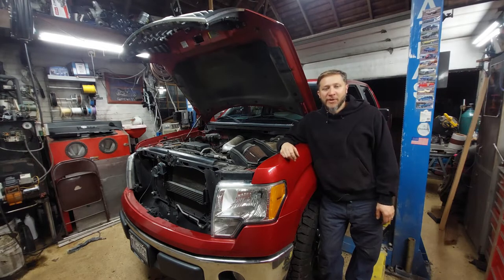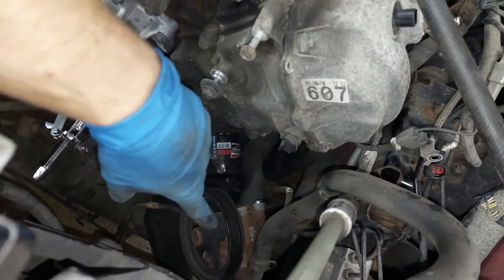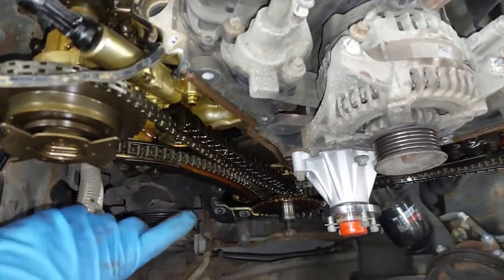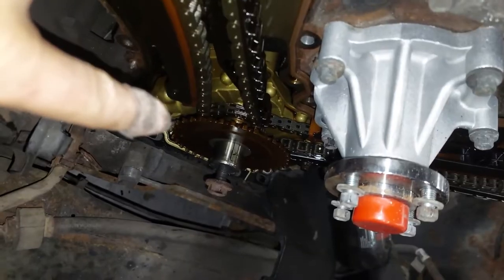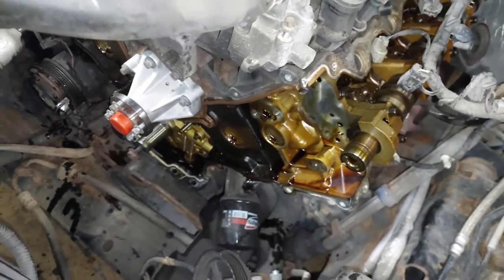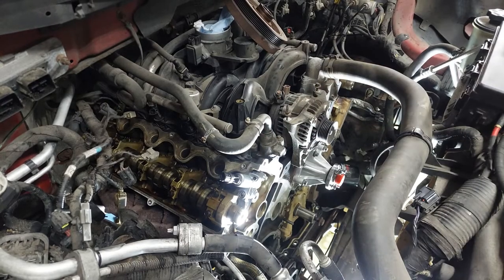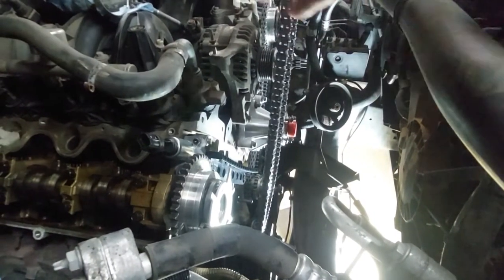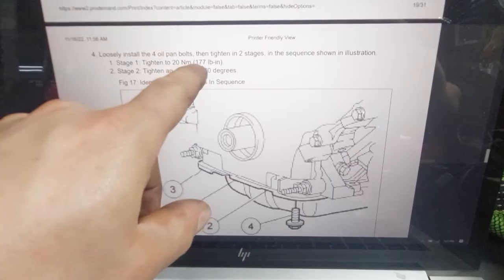2010 Ford F150 5.4L Timing Chain and Cam phaser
How to Steps to replace the timing chain system and cam adjusters in your ford 5.4L  and 4.6L engine with torque specs and tighten procedures.

Camshaft sprocket - Stage 1: Tighten to 40 Nm (30 ft. lbs.).
                                     Stage 2: Tighten an additional 90 degrees.
Chain Guides - 10Nm (89 lb-in)
Hydraulic Tensioners - 25NM (18 lb-ft)
Front Timing cover in sequence in three stages: (See video for bolt location and size!! )
Stage 1: Tighten fasteners 1-5 to 25 Nm (18 lb-ft)
Stage 2: Tighten Fasteners 6 and 7 to 48 Nm (35 lb-ft)
Stage 3: Tighten Fasteners 8-15 to 48 Nm (35 lb-ft)

Parts used:
Cloyes 79NK47F Timing Chain Kit Fits 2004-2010 Ford F150 5.4L V8